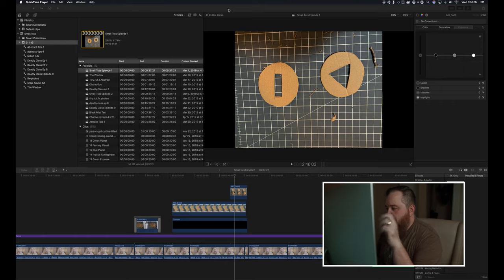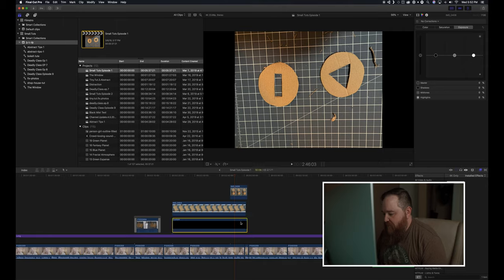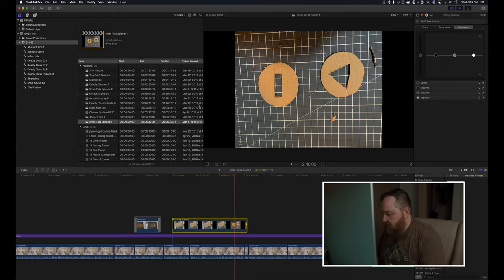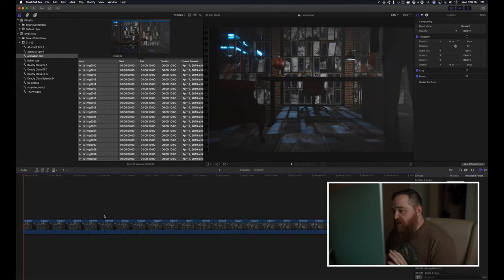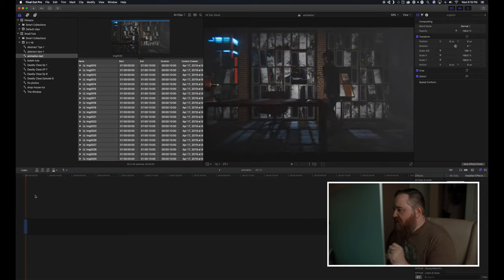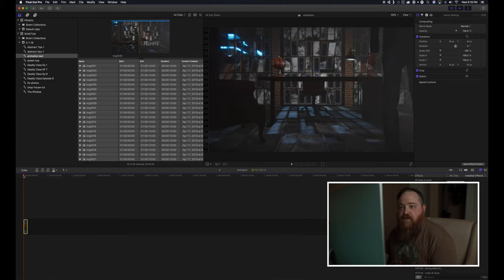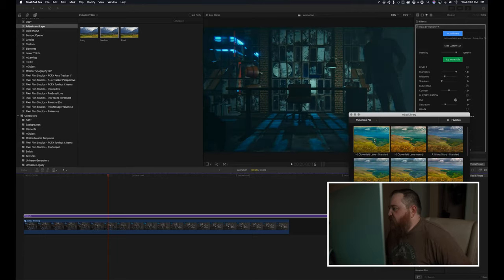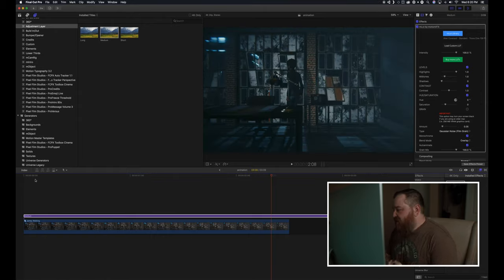POWER UP your EDITING with Compound Clips in Final Cut Pro X!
Hey I'm back with a new Tiny Tut, this time taking a look at compound clips in Final Cut Pro X and how you can use them to amp up your editing.

THE GEAR:
MAIN Camera
MY GoTo Lens
My Mic
iPhone Gimbal
My Drone